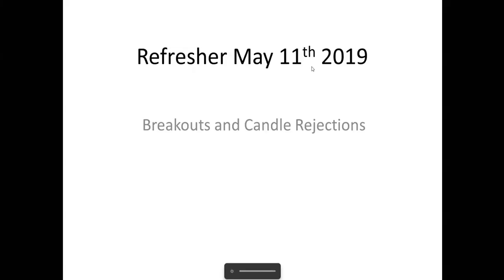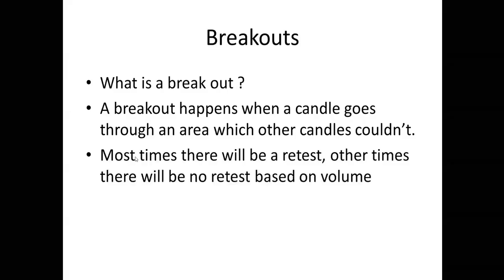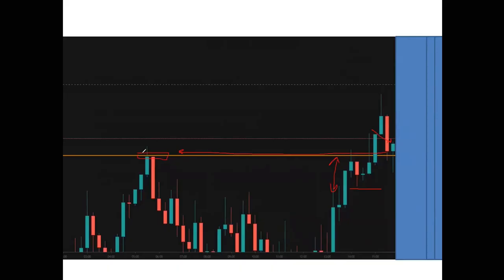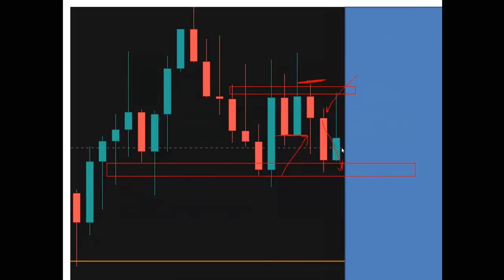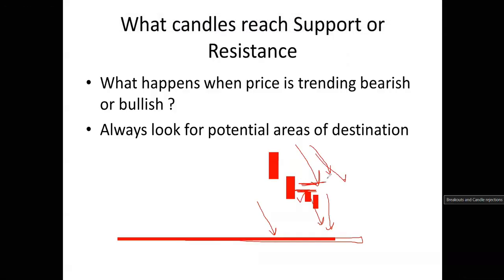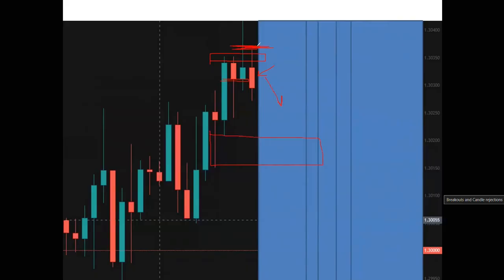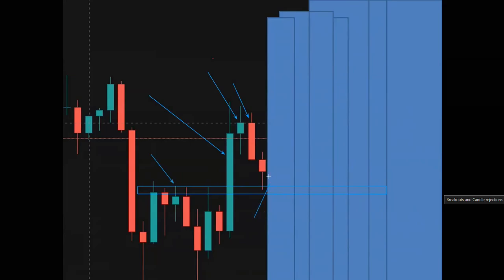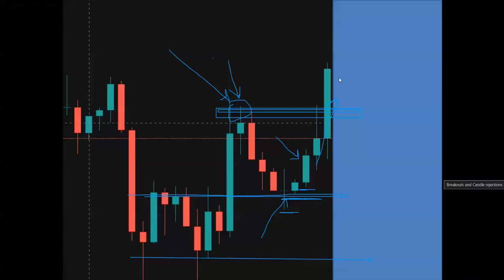break out and retest